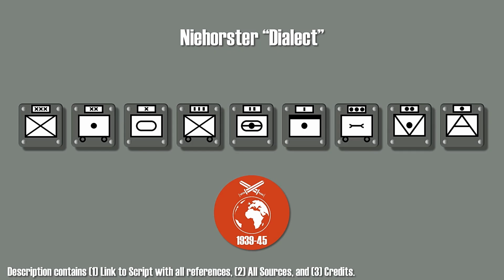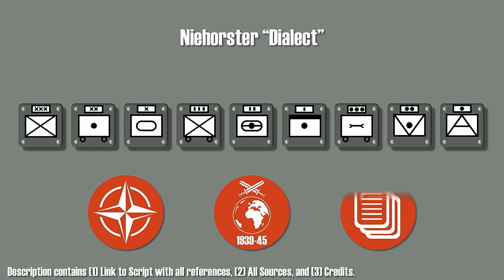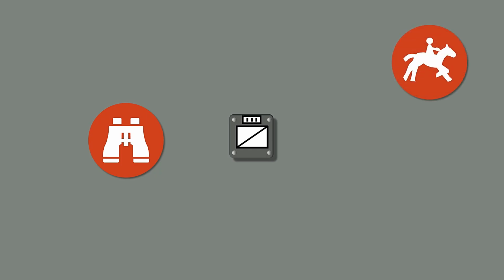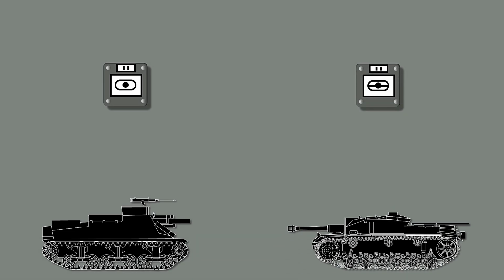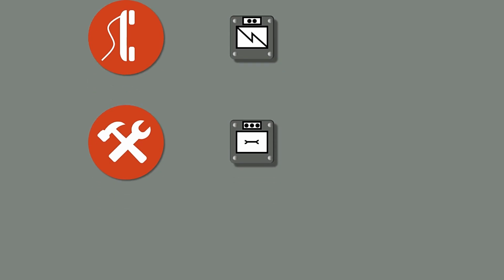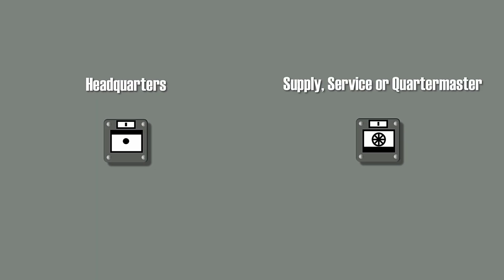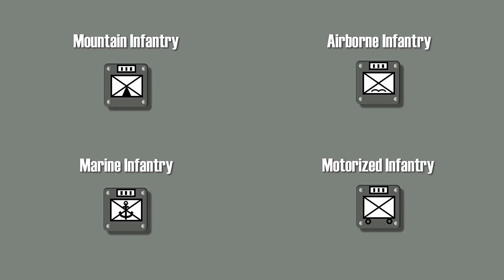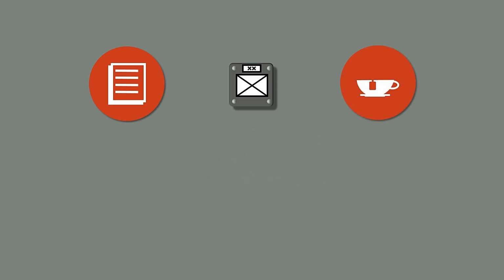[Military 101] NATO Unit Counters - Niehorster Dialect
---Sources---
--Websites & Links--

The Counter-Design is heavily inspired by Black ICE Mod for the game Hearts of Iron 3 by Paradox Interactive

---Song
Ethan Meixsell - Demilitarized Zone (the Irony :D)